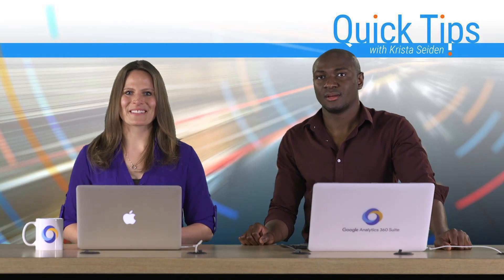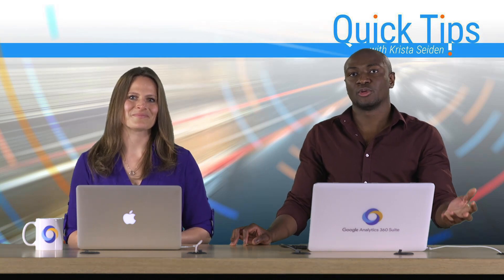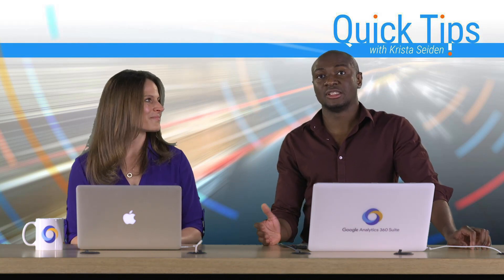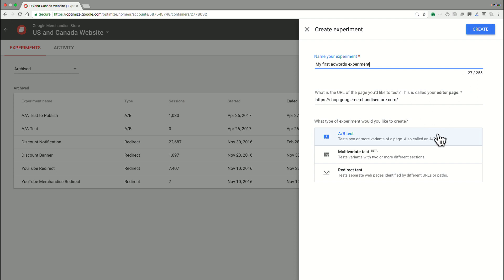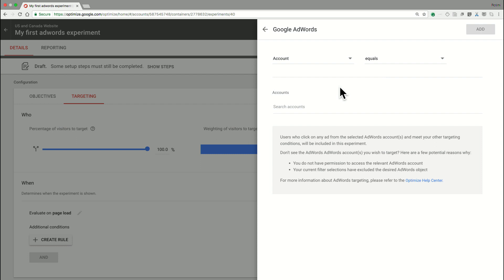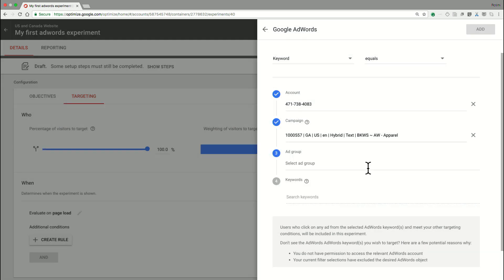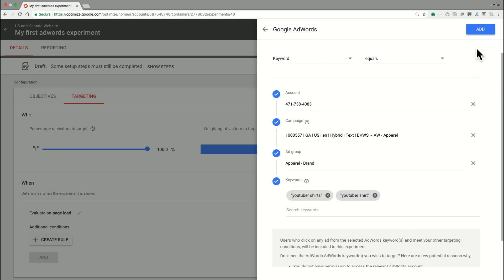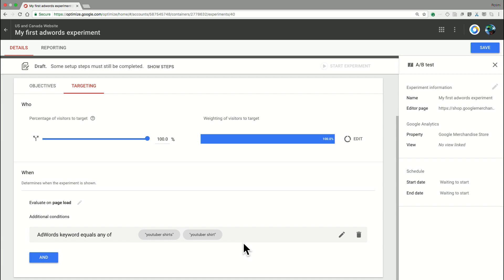Quick Tips: New Optimize and AdWords Integration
In this Quick Tip video, learn about the exciting new integration between Google Optimize and AdWords to target unique experiences to specific ads.